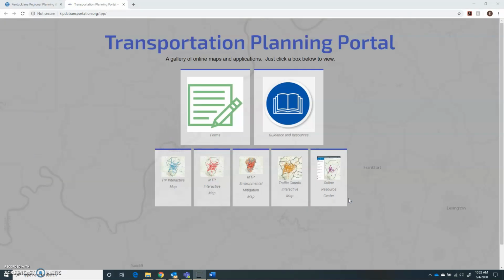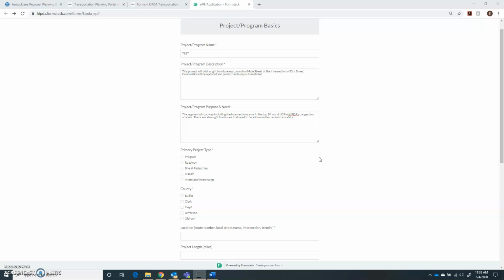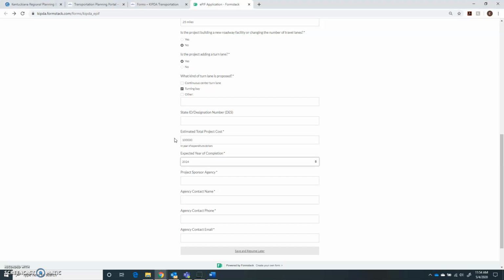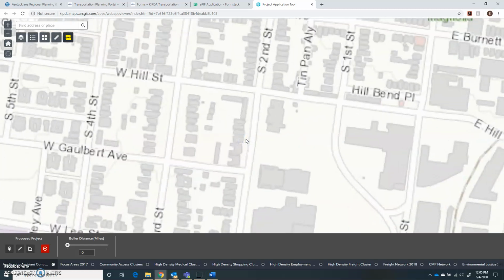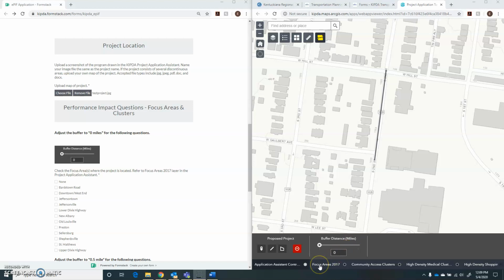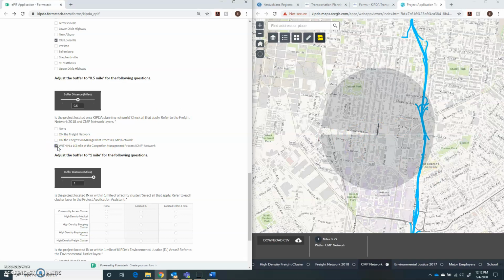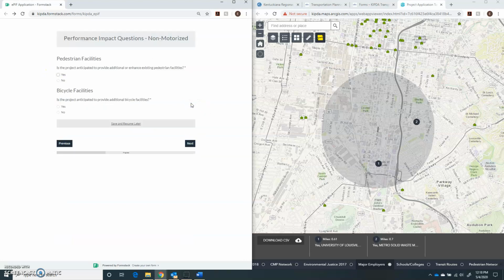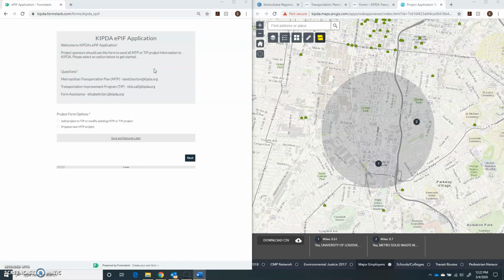KIPDA Project Application Form Tutorial - Proposing a New Project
Tutorial on submitting a Project Application form for proposing a new MTP project.